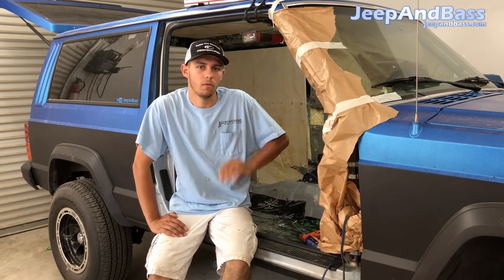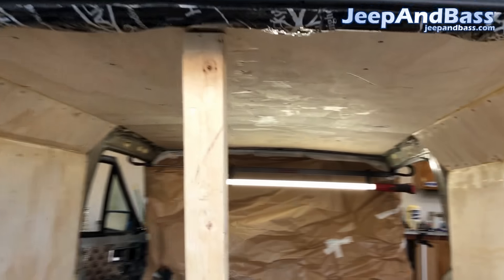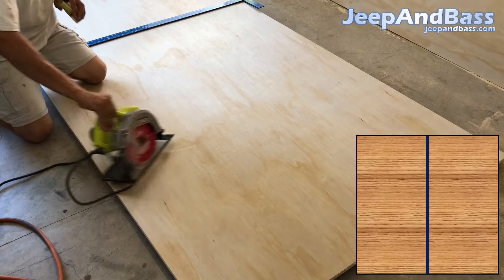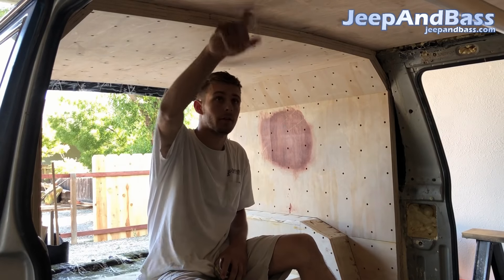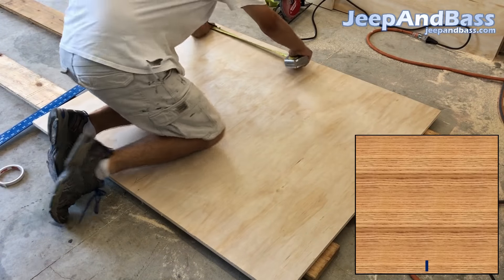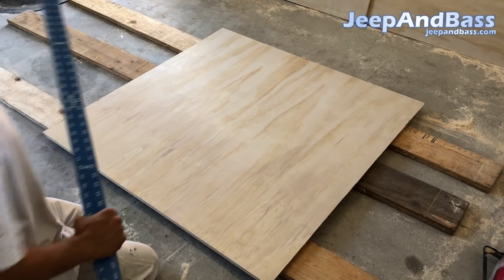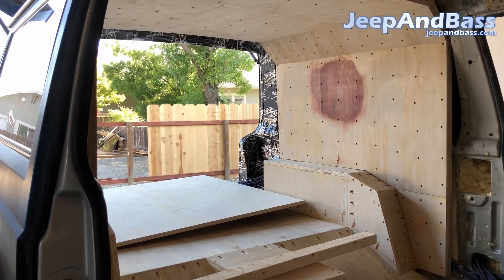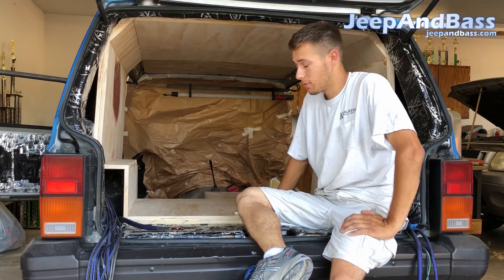DC Audio Jeep Rebuild (Part 4) Wood Work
Go to jeepandbass.com for all your audio needs!